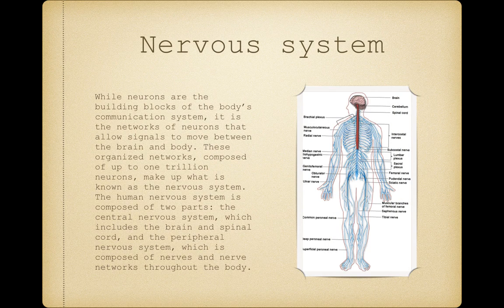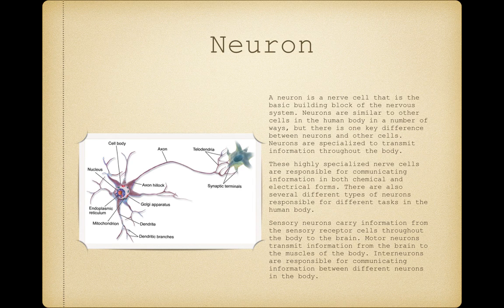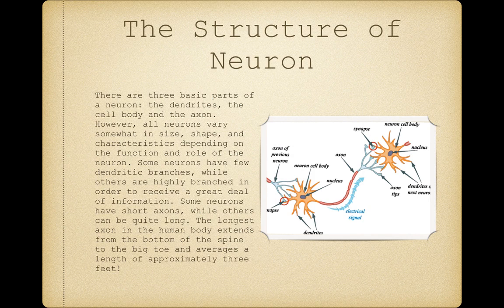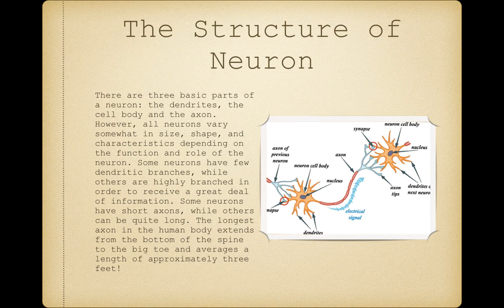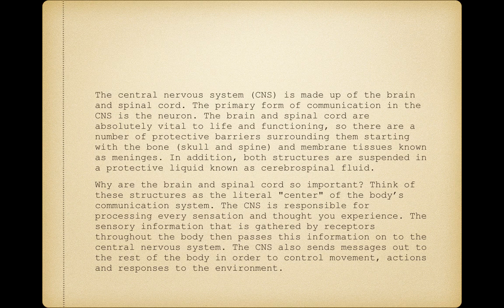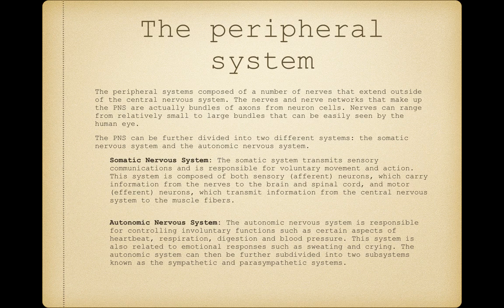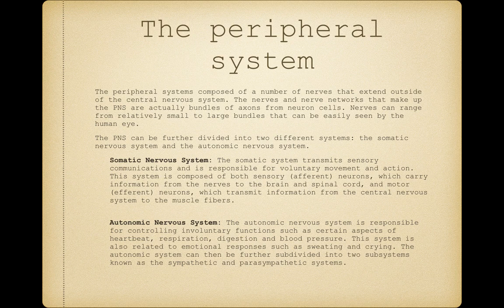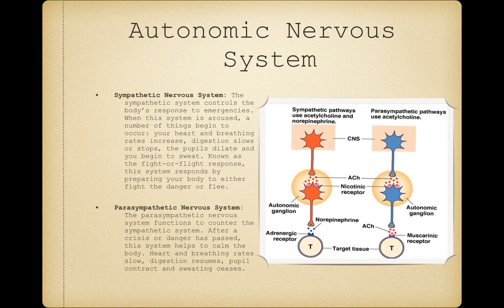Англ яз Ч 4 Видео лекция 9